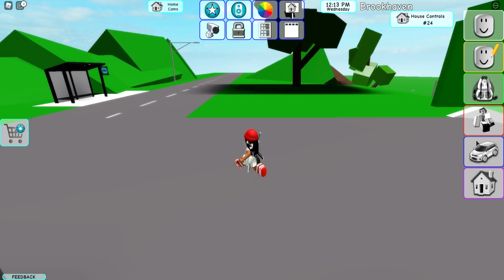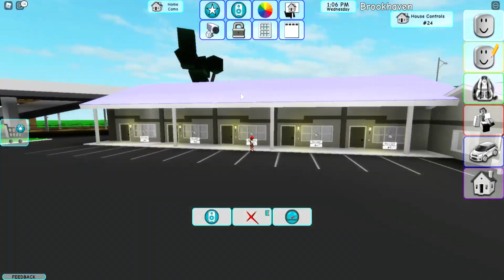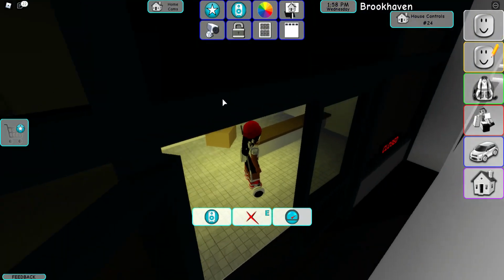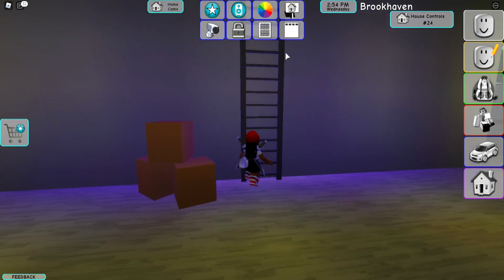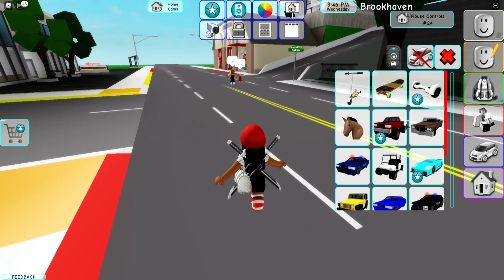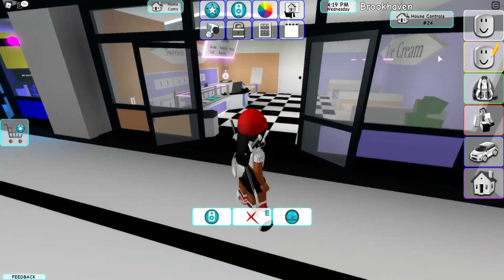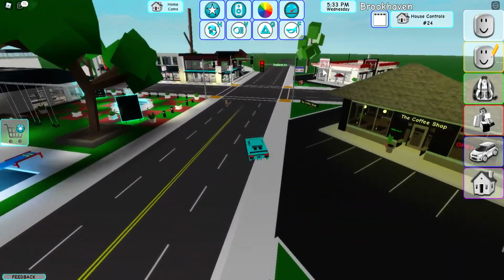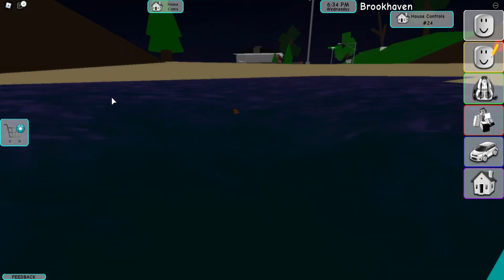BrookHaven! New Update!!! (Roblox!)